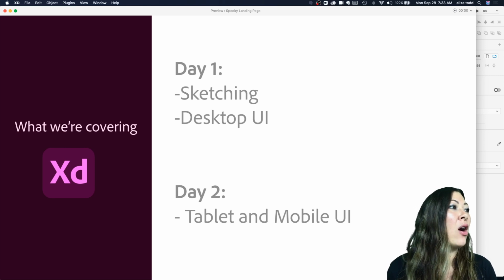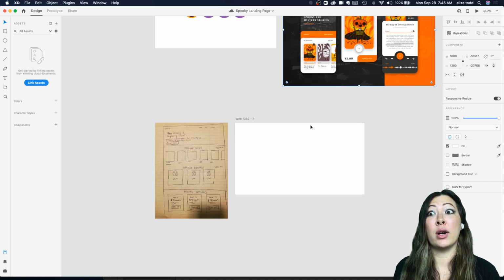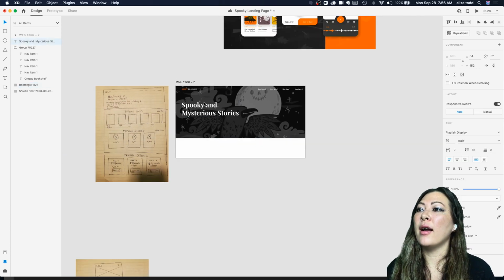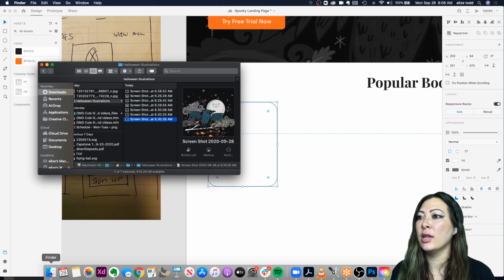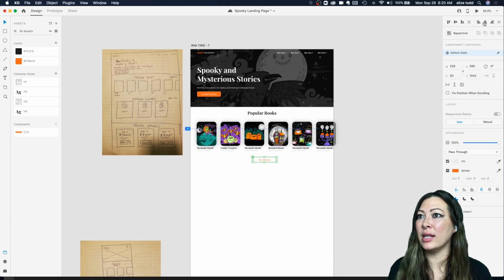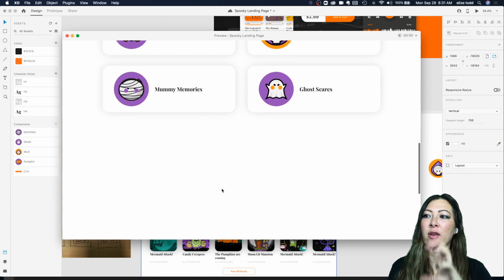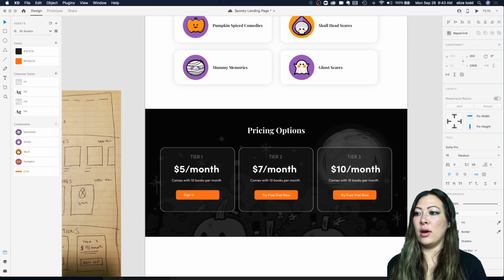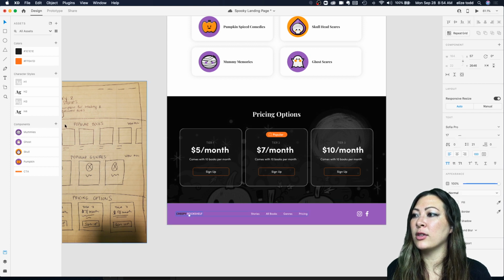Designing a Responsive Landing Page with Elizé Todd - 1 of 2 | Adobe Creative Cloud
Many design teams have adopted a mobile-first approach to responsive design, tune in as Elizé shows you how to simultaneously design screens for desktop and mobile. This week, the theme is Halloween!

Chapters
00:00 Start
02:30 Intro
03:28 What is responsive design?
11:04 Design begins
16:53 How to add color
23:20 Light photo editing in Xd
26:06 How to add character styles
37:25 Adding images
44:38 Repeat grid
47:10 Master components and instances
01:13:10 Adding the footer
01:22:11 Adding icons